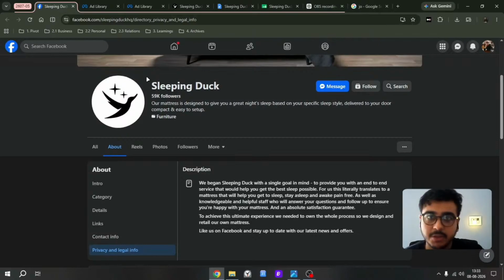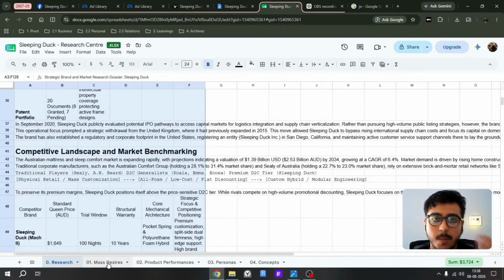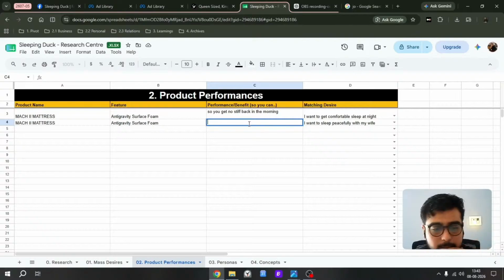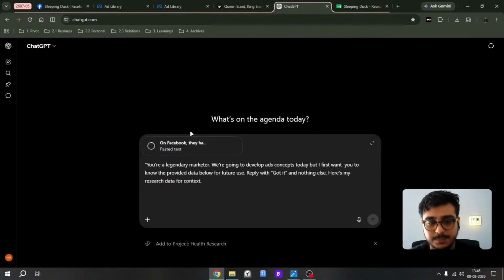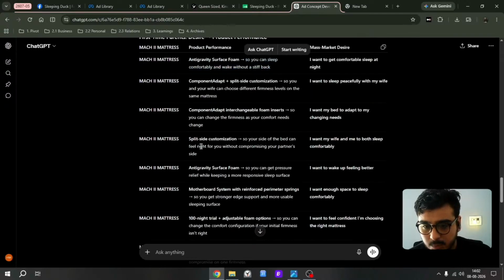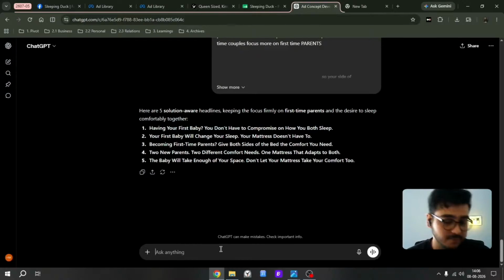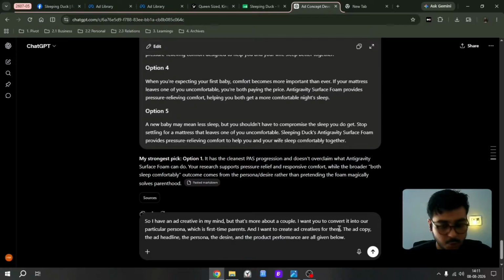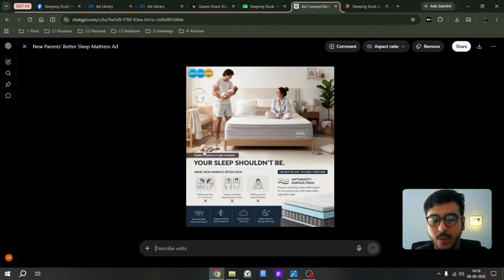How I Build Winning Ads for E-commerce Brands From Zero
Companies think they have ad problem but they actually have a thinking problem before the ad is created.

In this livestream, I’m going to show you the exact framework we use to go from zero

We’ll break down the entire process:

0. Research  = Understand the market, customer, competition, and context.

1. Desires = Identify what the customer actually wants and what drives their decisions.

2. Product Performances = Translate the product’s features and benefits into meaningful outcomes.

3. Persona = Build a clear picture of who we’re actually speaking to.

4. Concepts = Turn everything we’ve learned into strong advertising concepts.

5. Ad Creatives = Turn those concepts into creatives designed to capture attention and drive action.

If you’re an e-commerce founder, marketer, creative strategist, or agency owner, this is the process you can use to start building ad creatives from a deep understanding of the customer.

And at the end, I’ll also show you the free tool we built to help automate this entire process.

Come with a product. Leave with a framework for creating the ad.